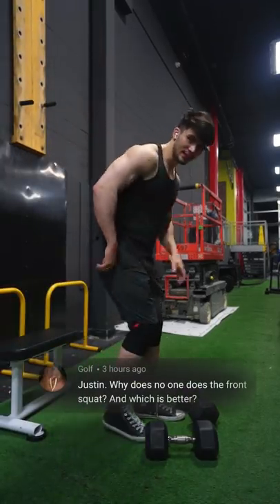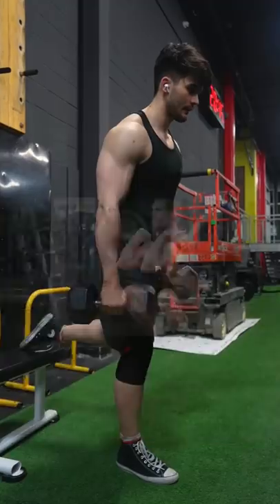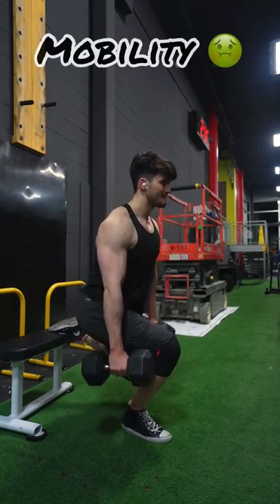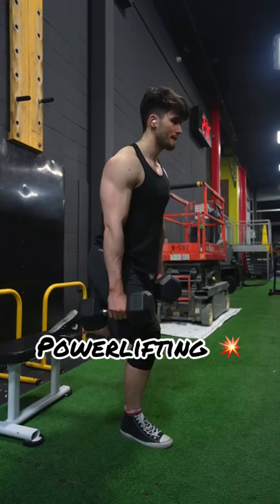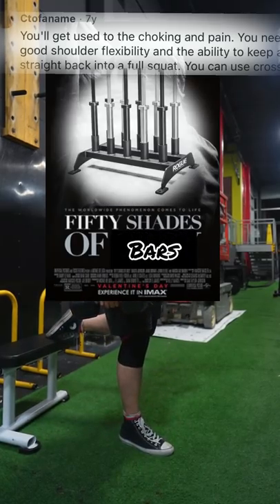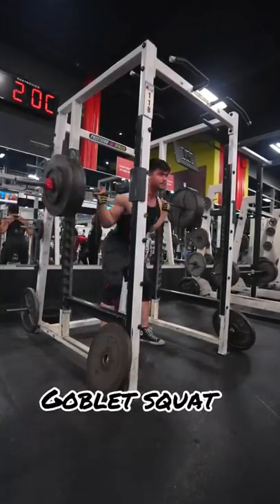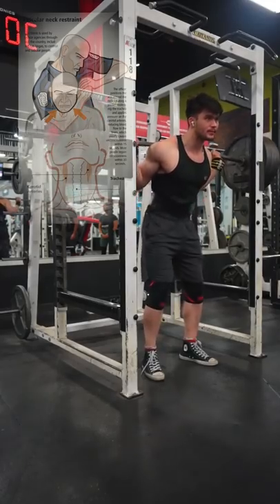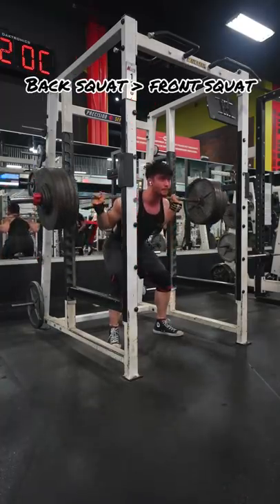“Why no one does the front squats”.. ☹️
Many of us aren’t about 50 shades of bar.